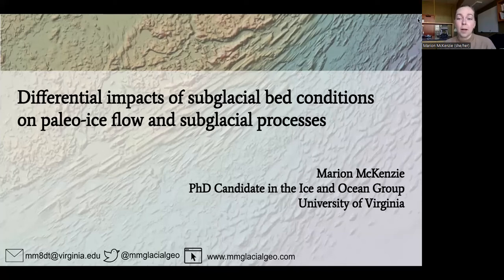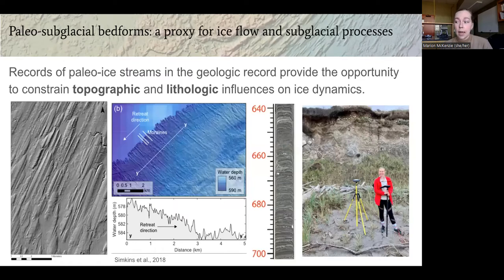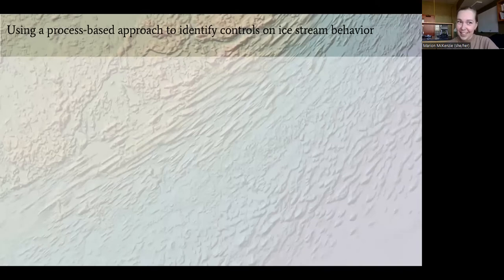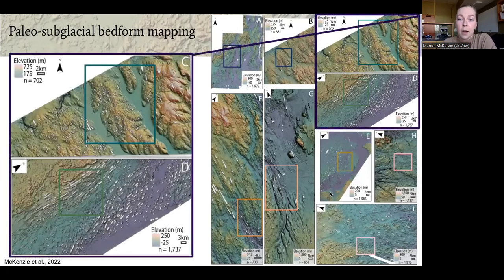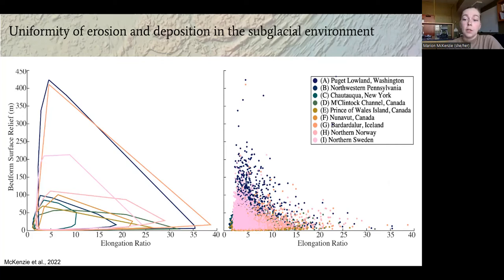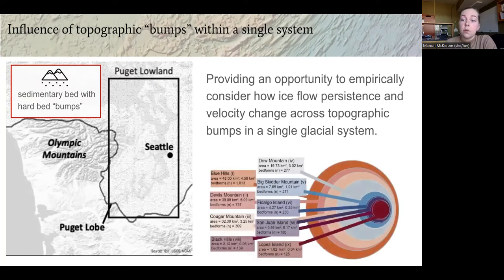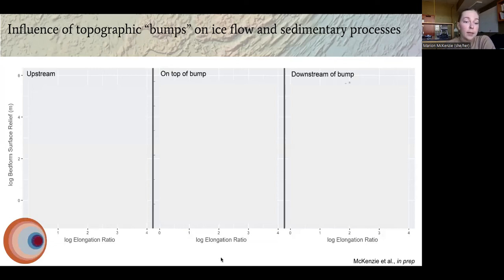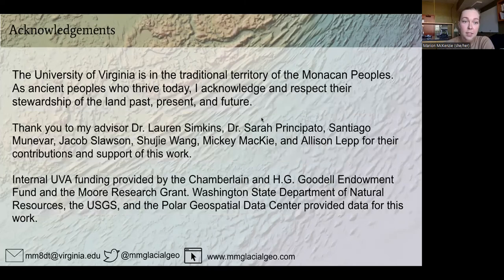Marion McKenzie - Glacial geomorphology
"Differential impacts of subglacial bed conditions on paleo-ice flow and subglacial processes"
Marion McKenzie - University of Virginia (USA)

Financial support for transcription for this seminar was provided by the Quaternary Research Association (QRA).